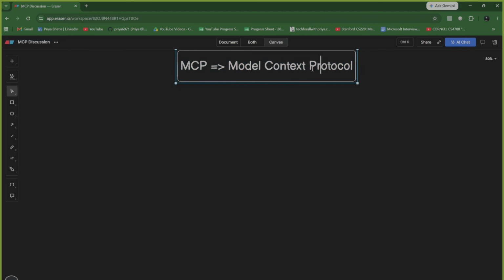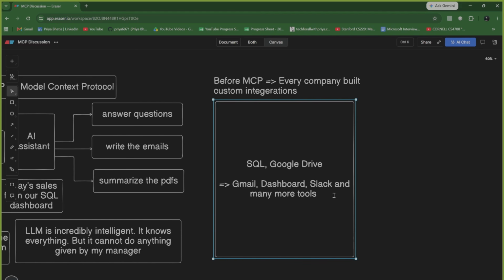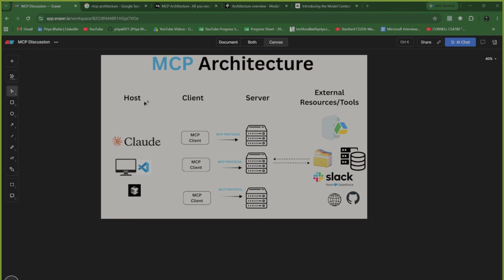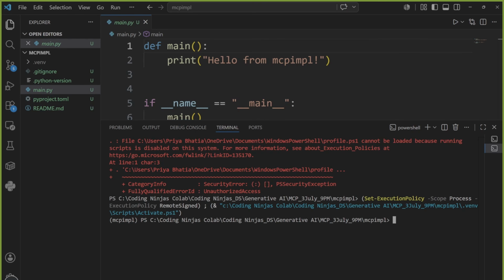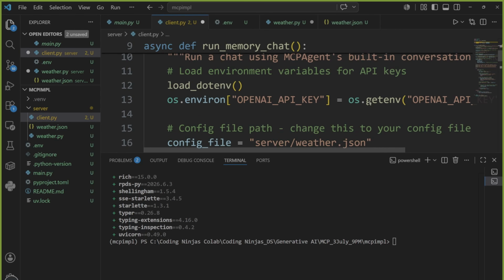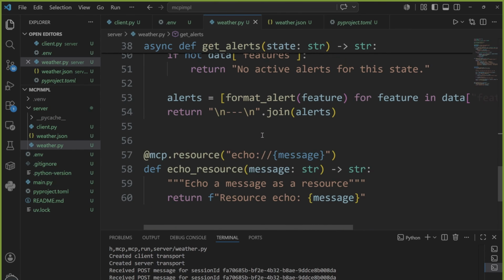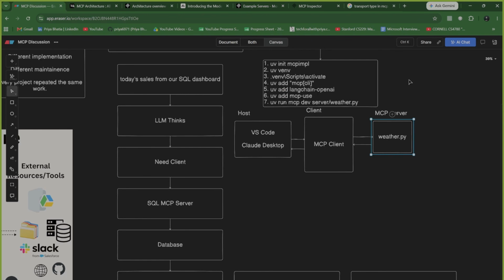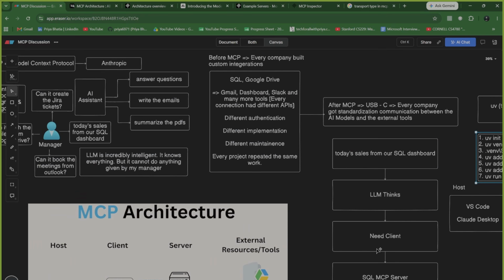Episode 11: MCP Explained | The Final Episode of Advanced AI Engineering Series!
Welcome to the final episode of our Advanced AI Engineering Series!

Over the past 10 episodes, we've explored the complete AI Engineering stack, from LLM fundamentals and RAG systems to AI Agents, Multi-Agent Architectures, Memory Systems, Agentic Workflows, and Production AI applications. In this concluding episode, we dive into one of the most important emerging standards in AI development: Model Context Protocol (MCP)
I'm excited to announce that the LIVE AI Engineering Cohort 2026 is launching on 8th August!

If you've been looking for a structured, hands-on program to master LLMs, RAG, AI Agents, MCP, Production AI Systems, AI Workflows, and real-world AI Engineering, this cohort is designed for you.

⚠️ Seats are limited and are filling up quickly. Once the early bird offer expires or seats are filled, the pricing will be revised.

If you've been waiting for the right opportunity to transition into AI Engineering or upskill with real-world experience, this is your chance.

If you have any questions about the cohort, drop them in the comments section. I'll be happy to answer them.